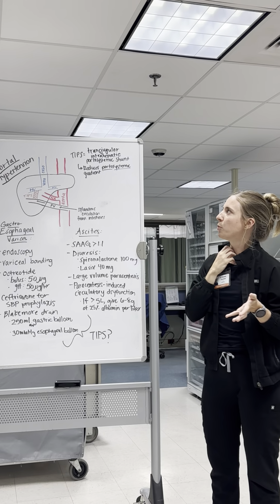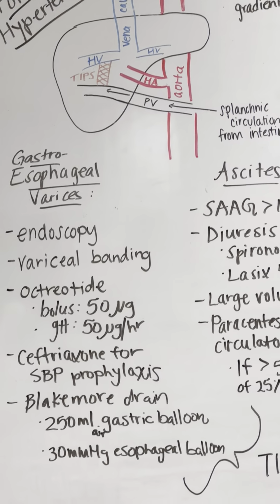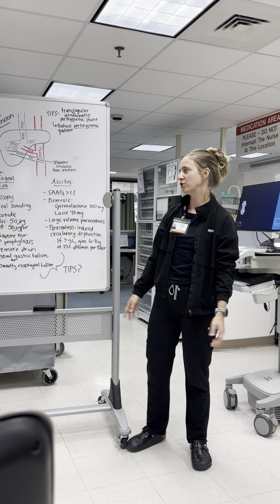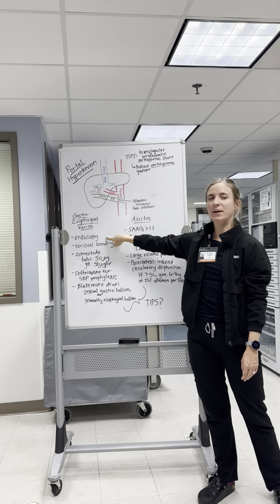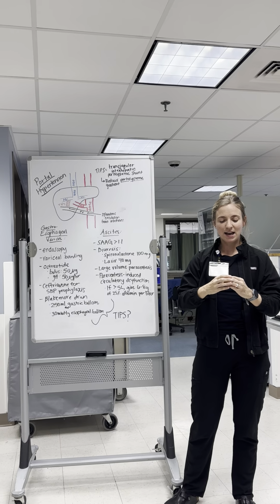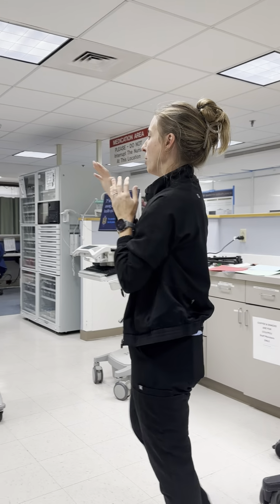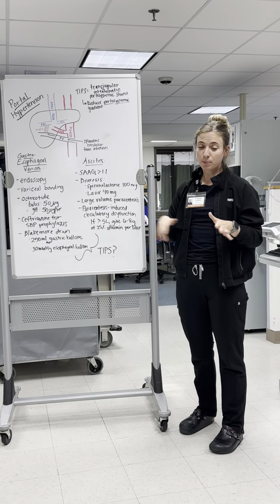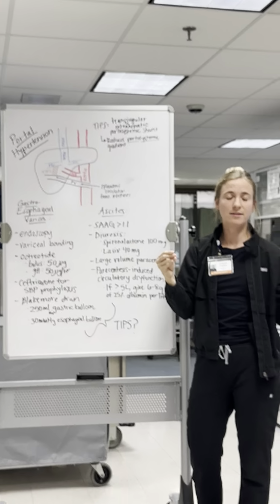Critical care education/Portal hypertension, esophageal varices